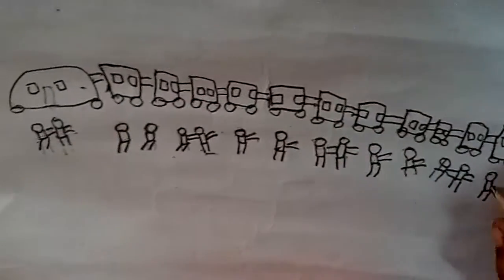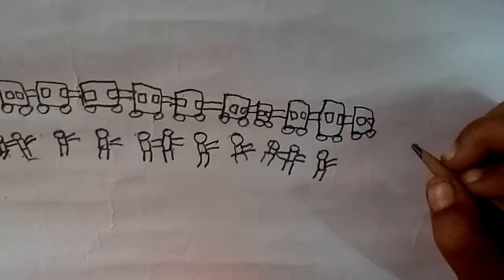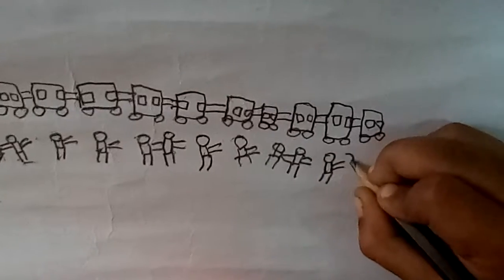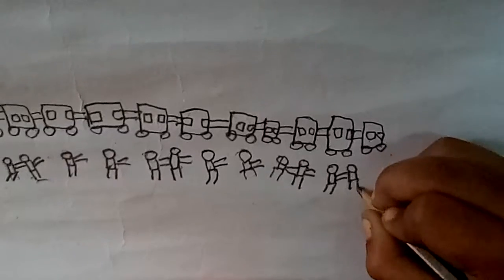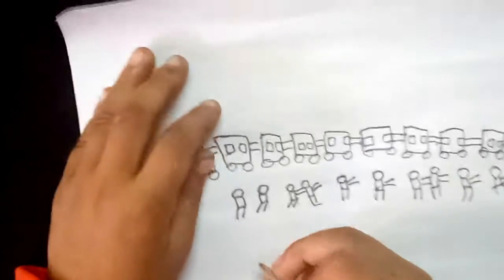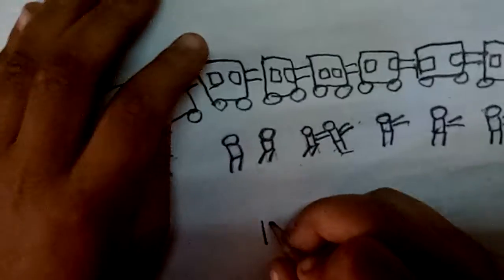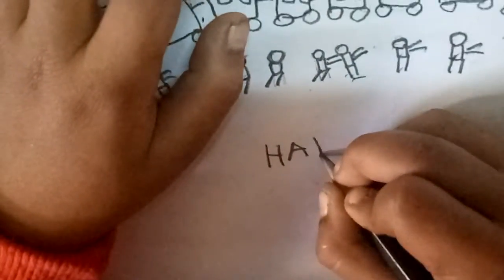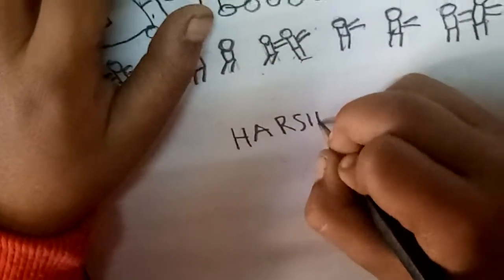Best drawing for kids harsh Rajesh Rathod